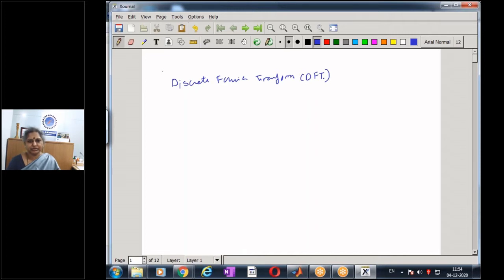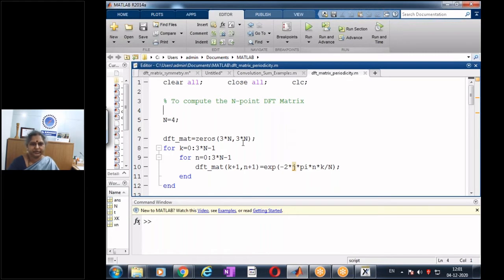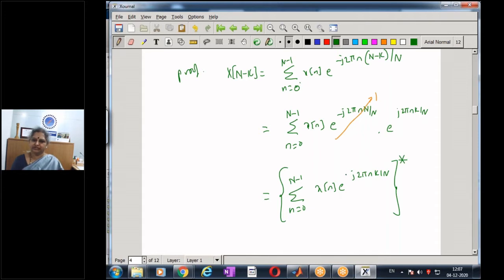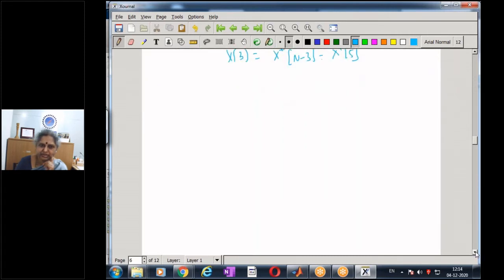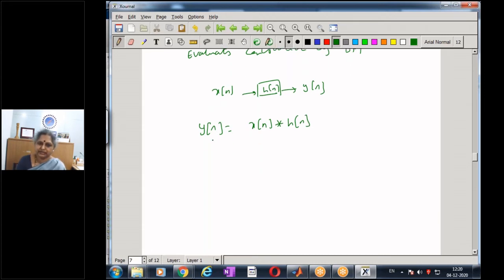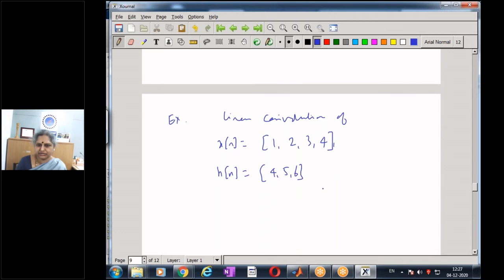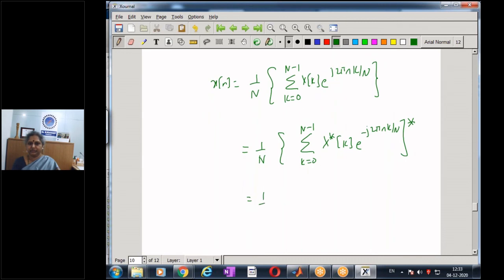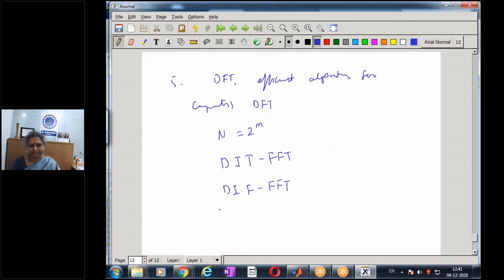Discrete Fourier Transform Part D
In this Lecture we discuss the properties of DFT: the periodicity property, the conjugate symmetry property, Convolution Sum property and the property of obtaining IDFT from a DFT algorithm.